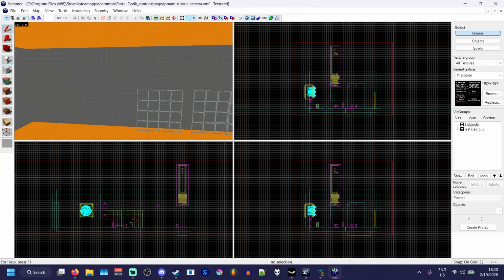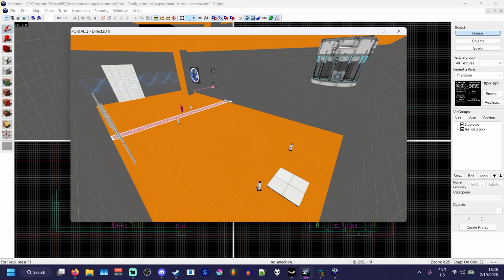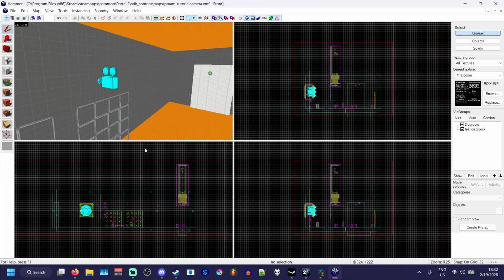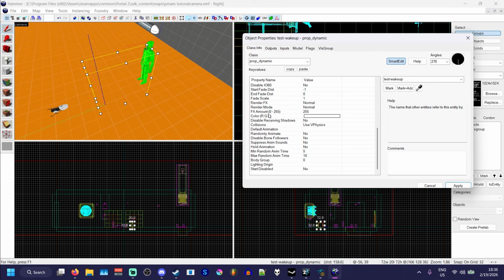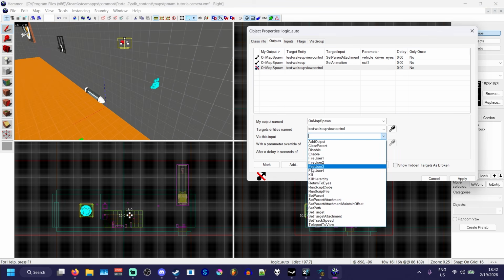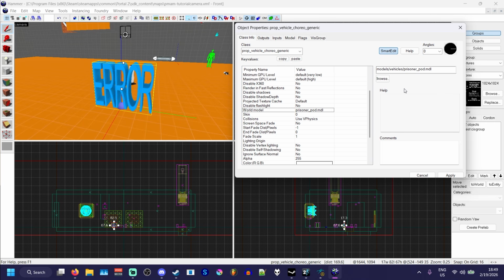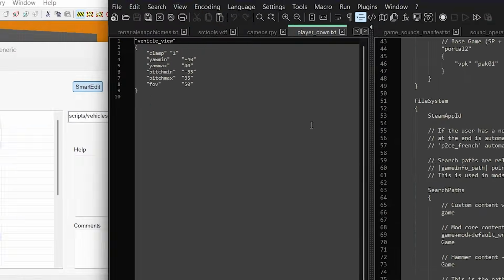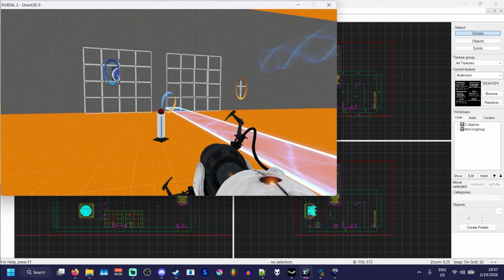Controlling Player Camera || Portal Mapping and Modding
This tutorial will guide you on the basics of how to use and control the player camera, including how to use vehicles and make a working wake-up sequence.

0:00 Intro
0:24 point_viewcontrol
3:40 point_viewproxy
6:45 Wake-Up Sequence
12:55 Vehicles
20:46 Outro

Credits
Host: conni2buns
Editor: Ashleyanna Rivers